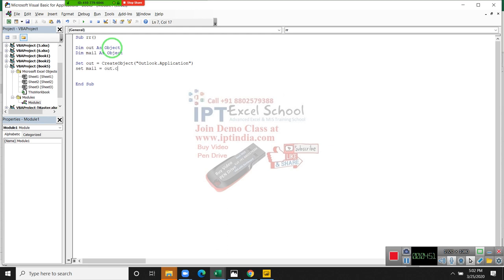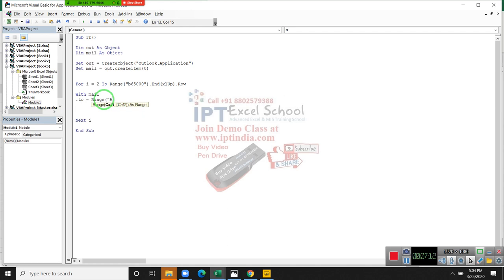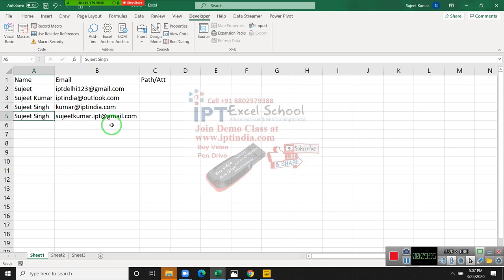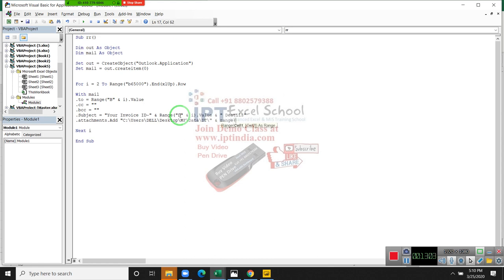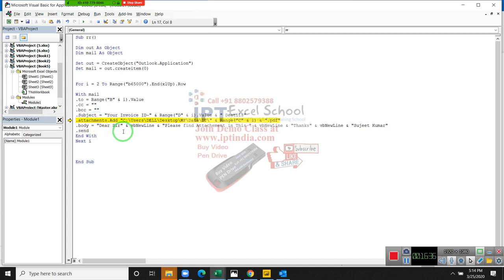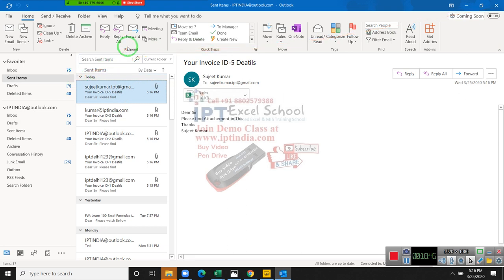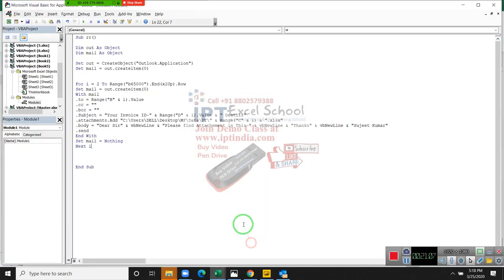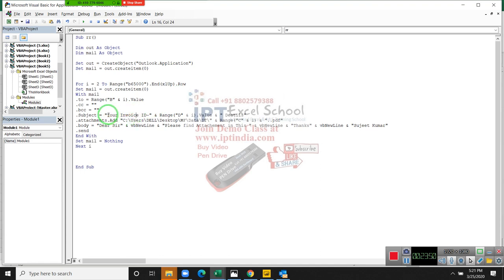Send mail via Outlook - VBA Automation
advanced excel training in english,
advanced excel training course,
advanced excel training in bangla,
advanced excel training videos,
advanced excel training in hindi,
advanced excel training for accountants,
advanced excel training in tamil,
advanced excel training youtube,
advanced excel training online,
advanced excel training bangla,
excel basic to advanced training,
excel basic to advanced training hindi,
advanced excel training for free,
advanced excel training for beginners,
advanced excel training for engineers,
free advanced excel training videos,
advanced excel training guide,
advanced excel vba macros training in hindi,
sujeet kumar advanced excel training in hindi,
advanced excel training in kannada,
advanced excel training in madhapur,
excel advanced level training,
ms advanced excel training,
advanced excel vba macros training,
mis advanced excel training,
advanced microsoft excel training,
advanced excel training on youtube,
advanced excel training online youtube,
advanced excel training online videos,
advanced excel training online free 2013,
microsoft excel training advanced - part 1,
advanced excel training tutorial,
excel advanced pivot table training,
advanced excel training vlookup,
advanced excel training 2019
vba macros excel,
vba macros in excel telugu,
vba macros in word,
vba macros excel 2016 tutorial,
vba macros interview questions,
vba macros in excel tamil,
vba macros full tutorial,
vba macros excel 2010 tutorial in hindi,
vba macros excel tutorial,
vba macros tutorial,
vba macro automation,
vba macro arrays,
vba macro access,
vba macros advanced,
vba macro attach file to email,
vba macro access has disabled,
vba macro add row to table,
vba macros basics,
excel vba macros for beginners,
best vba macros,
buscarv con macros vba,
vba macros course,
creating vba macros in excel,
coreldraw vba macros download,
macros con vba,
curso macros vba excel,
macros con vba en excel,
macros con vba - consolidando hojas,
curso vba and macros,
vba macros dashboard,
vba macros deleted after closing excel file,
vba macros excel 2010 tutorial,
vba macros in excel for beginners,
excel macros e vba,
macros e vba aula 1,
vba macros for beginners,
vba macros for excel,
vba macros for finance,
vba macros google sheets,
vba macros in hindi,
vba macros in excel,
vba macros in telugu,
vba macros learning,
libreoffice macros vba,
use of vba macros in excel,
wps office vba macros,
example of vba macros in excel,
open office vba macros,
onenote vba macros,
powerpoint vba macros,
programar en vba macros para excel,
proteger macros vba excel,
macros en vba para excel,
programacion macros vba excel,
excel programar macros vba,
smart view vba macros,
vba macro to delete rows based on cell value,
vba macro to copy data to another workbook,
vba macro to copy data from another worksheet in excel,
vba macro tutorial for beginners,
vba macro to filter data in excel,
vba macro to compare two excel sheets,
vba macro to merge excel files,
vba vs macros,
vba macros word,
what is vba macros in excel,
vba macros youtube,
curso excel vba y macros,
vba y macros
mis training video,
mis training online,
mis training institute in delhi,
mis training centre,
mis training portal,
mis executive training,
mis umrah training,
mis practical training,
cmm pc dmis training,
hexagon pc dmis training,
pc dmis training,
open dmis training,